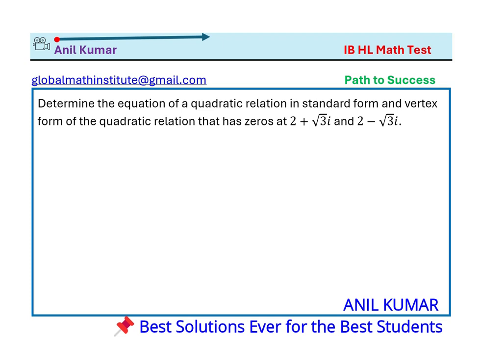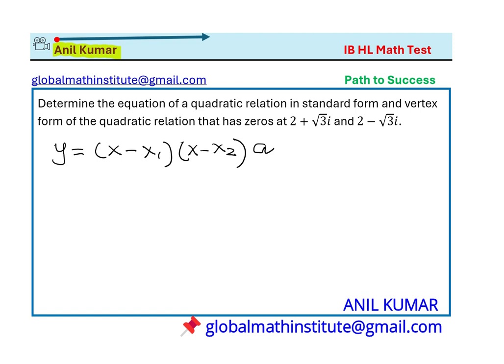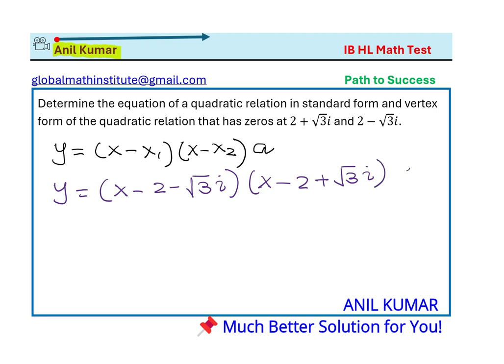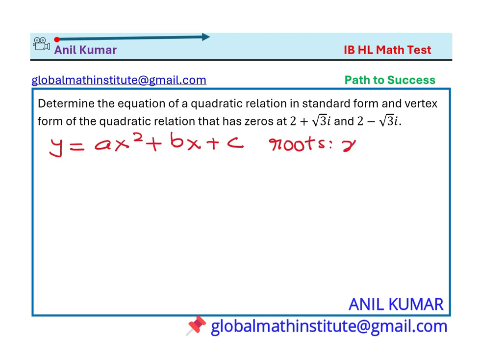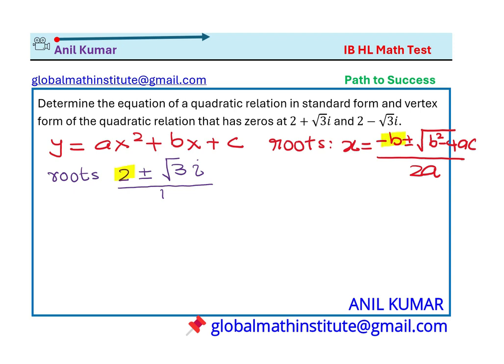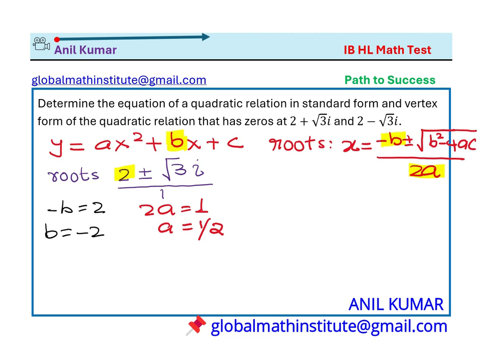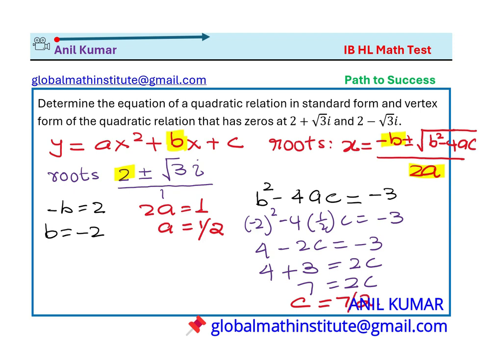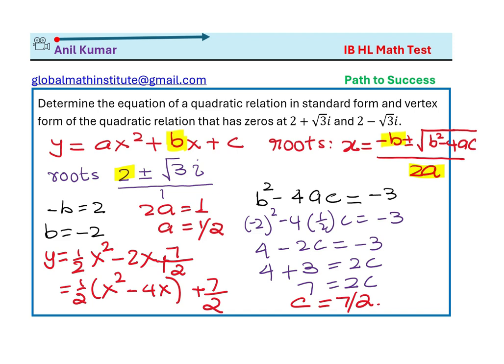How to get the Quadratic Equation from Complex Roots Innovative Method by Anil Kumar